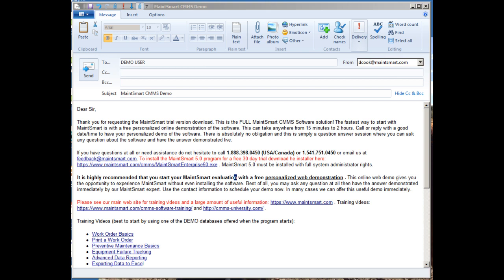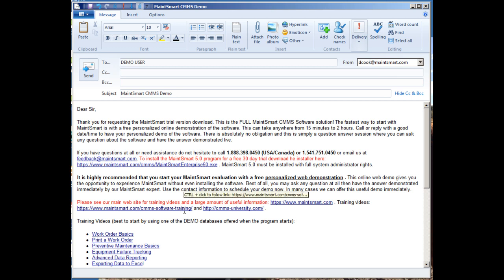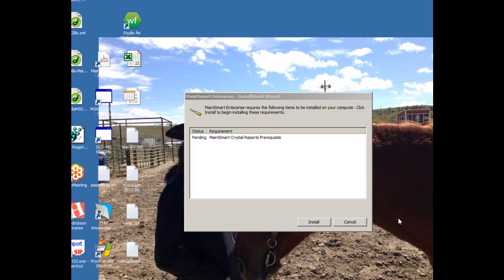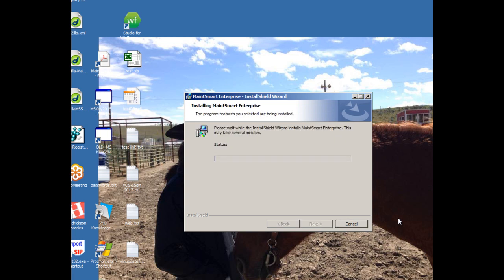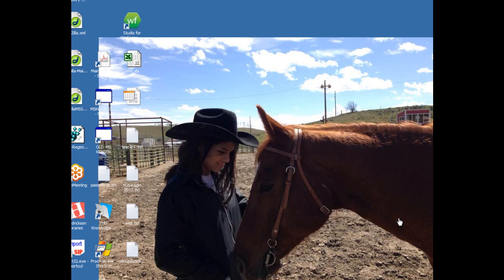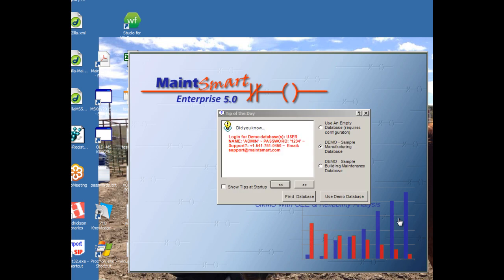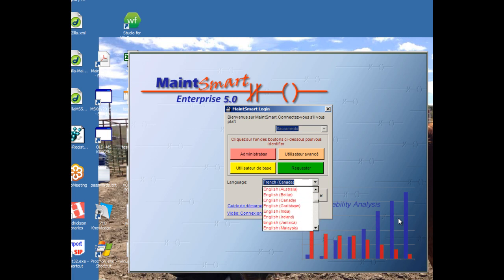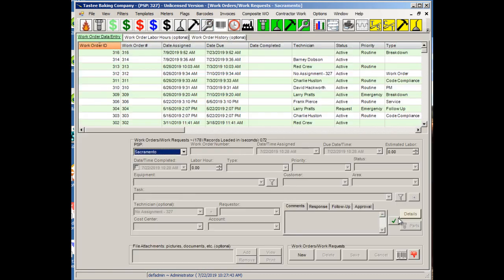FREE CMMS Evaluation #1 - Installing the Software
Learn how easy it is to install and test the trial version (full version for 30 day trial) of MaintSmart CMMS. This video helps you install and log in to the software.